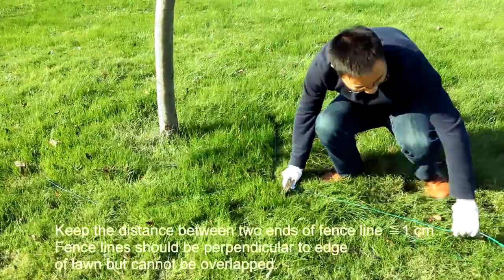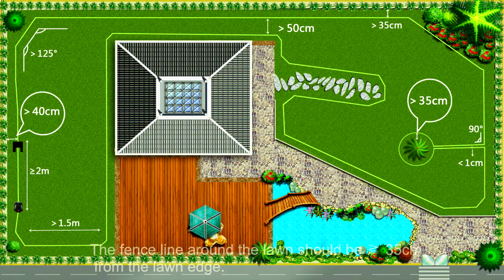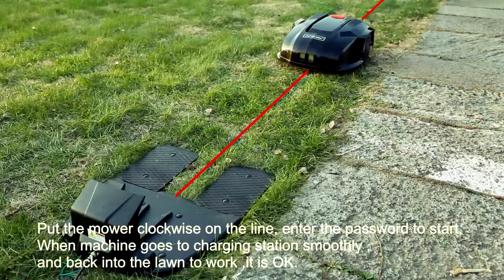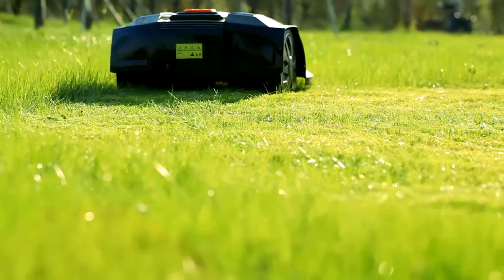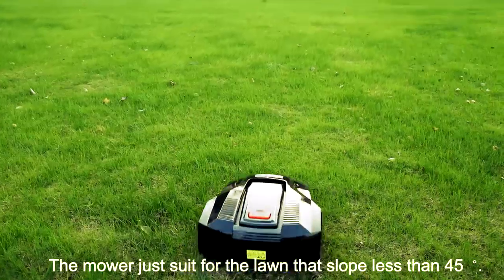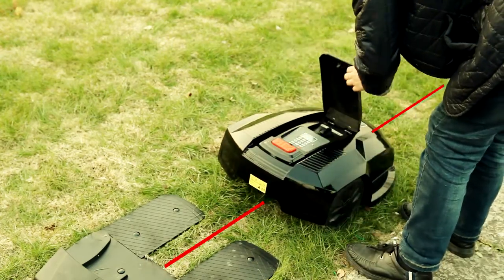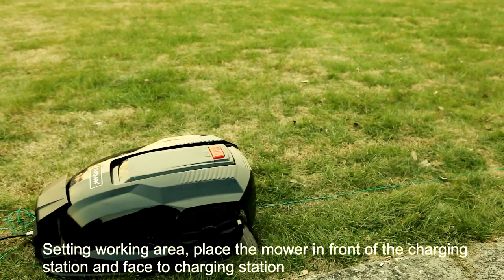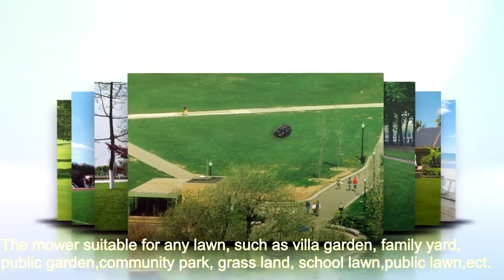SUPOMAN SPM14-320 instruction video robot mower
instruction video for SPM14-320 robot mower supoman